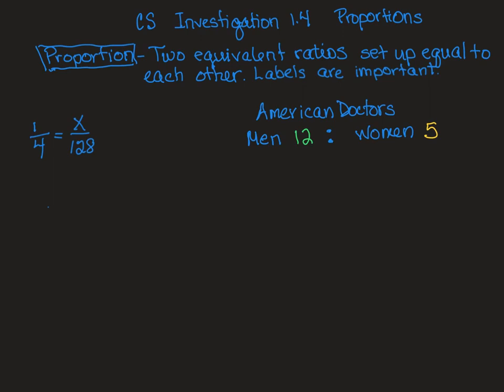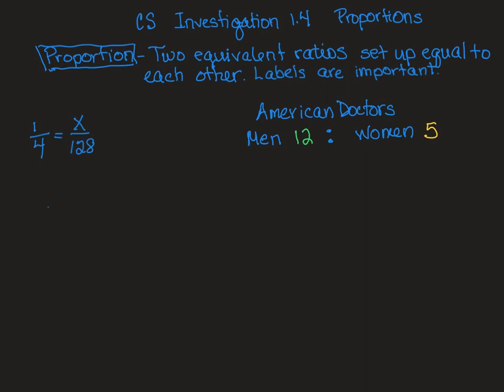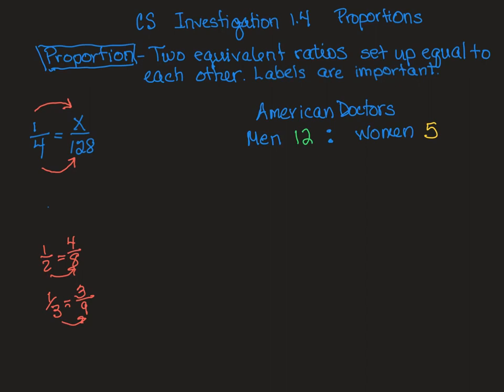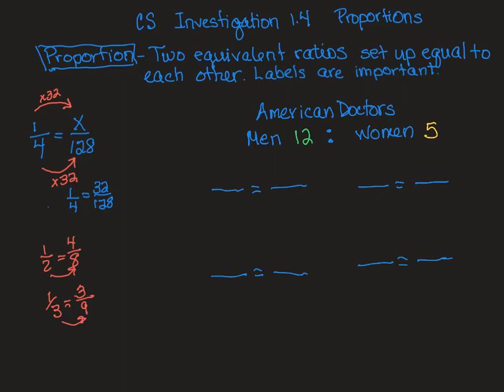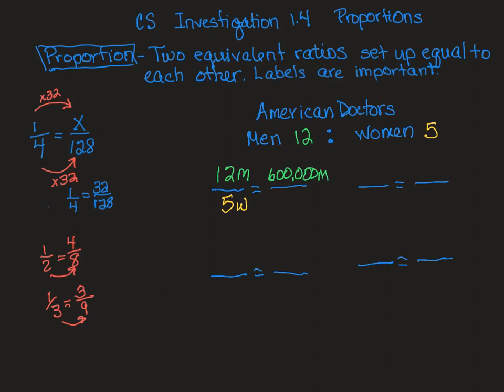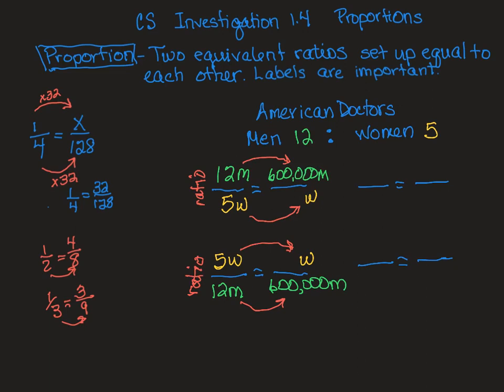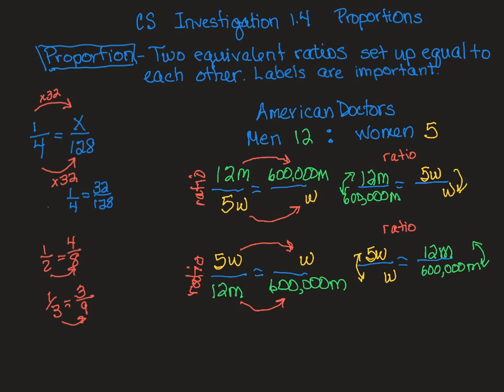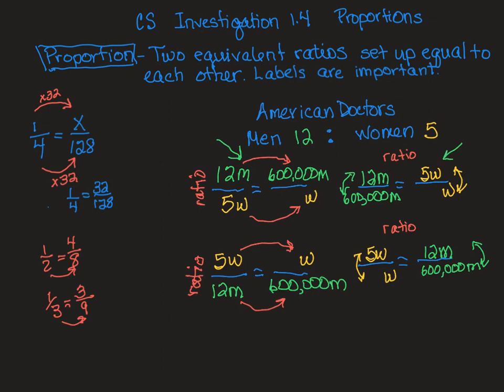CS Investigation 1.4 Proportions